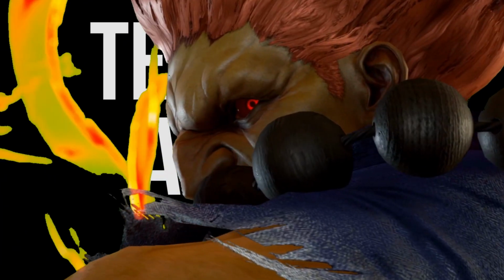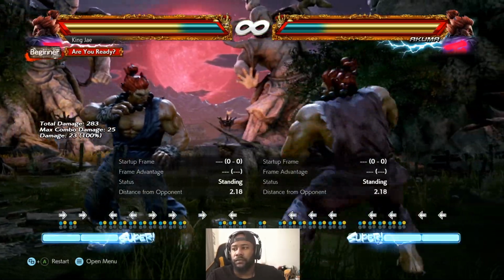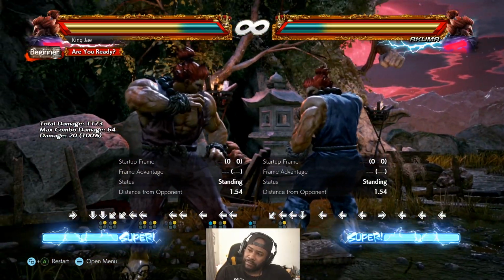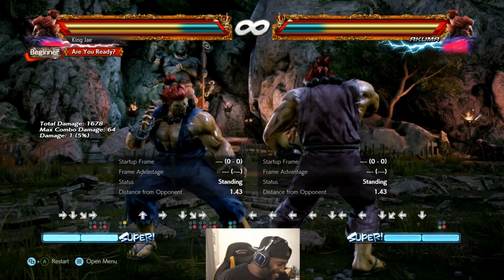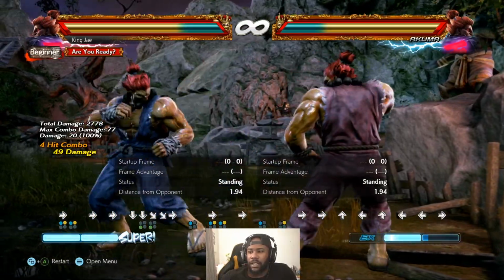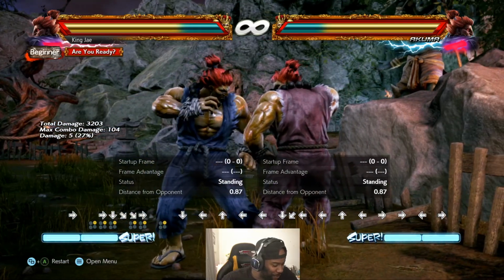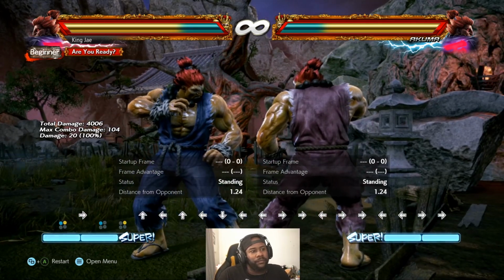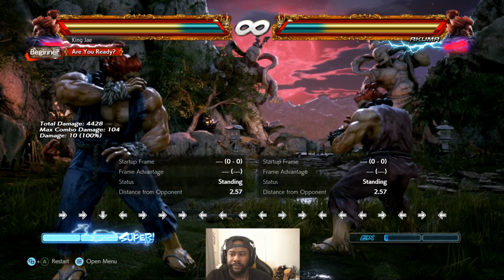Teach Me: Akuma [Tekken 7] Ft. Gouki Akuma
TEACH ME is a series which help players discover how to play a character at an intermediate or advanced level. This episode we featured Akuma specialist and tournament player, Gouki Akuma!

00:00-0:38 Introduction
0:38-12:58 Key Moves
12:59-19:10 Explaining Demon Flip
19:11-30:21 FADC= Focus Attack Dash Cancel
30:22-32:28 Grabs
32:29-37:07 Wall Pressure
37:08-43:37 How To Fight Against Akuma